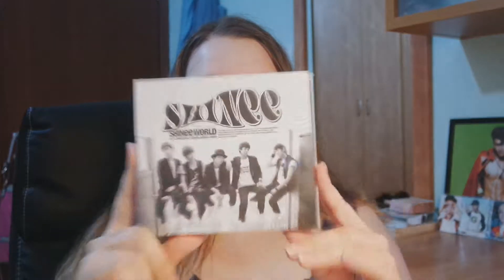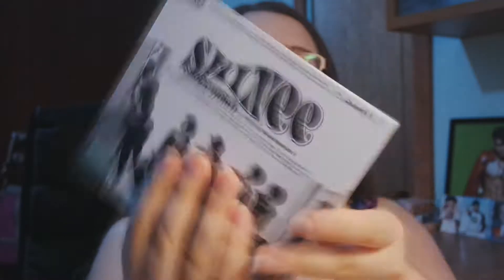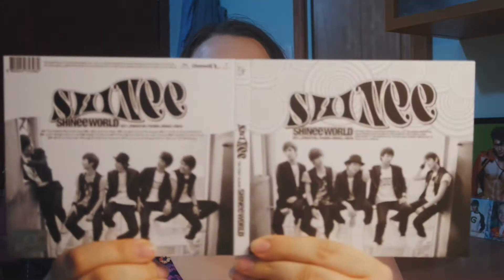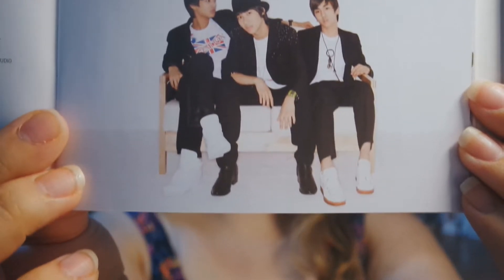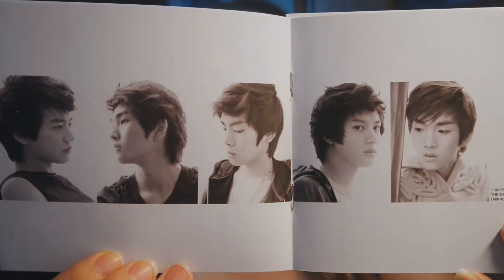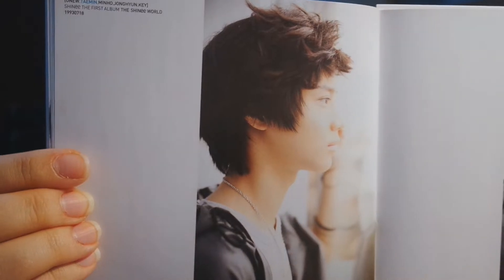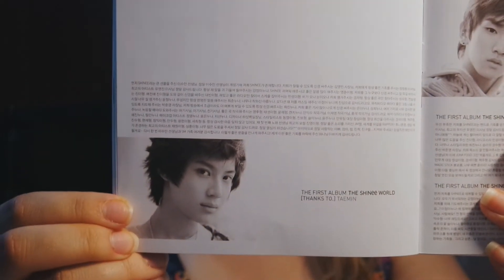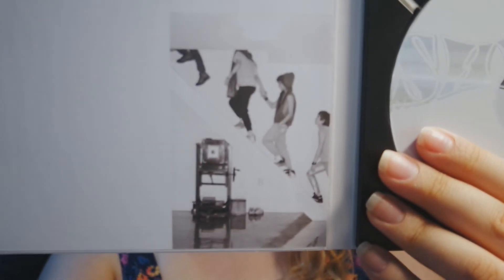SHINee- "SHINee World" Ver B Unboxing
It's so smell and so old but so perfect
The photobook is so nice! I love this ver!
And I love to get old stuff like this. Now I need the other ver and Replay! I hope I could get them this year, Wish me luck!